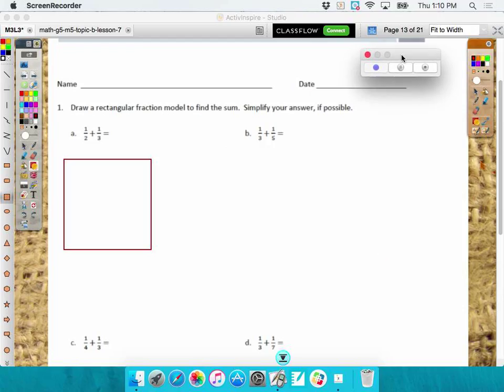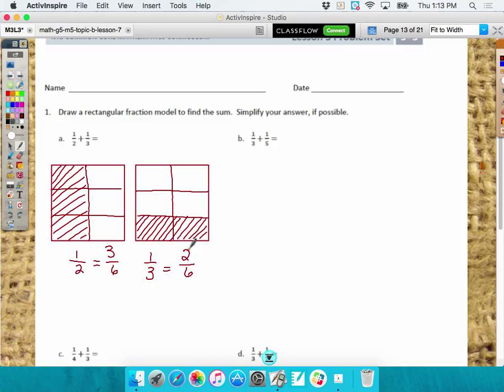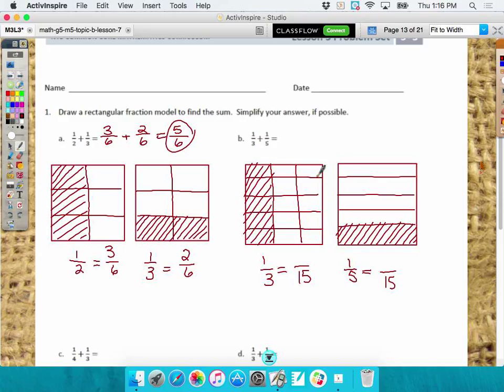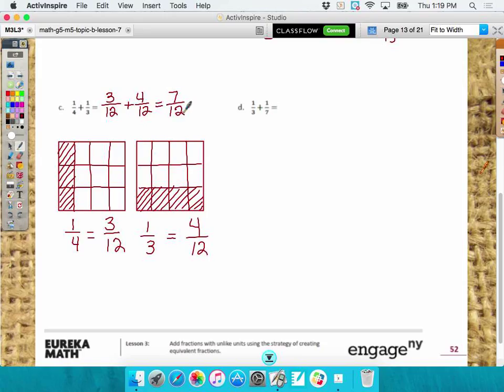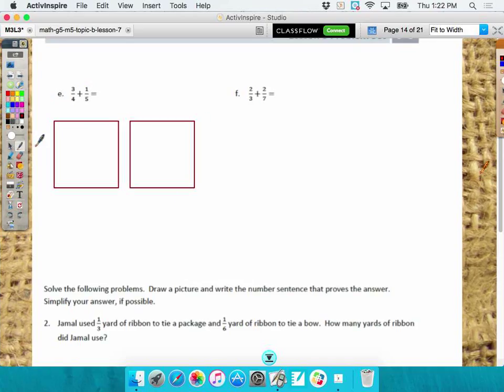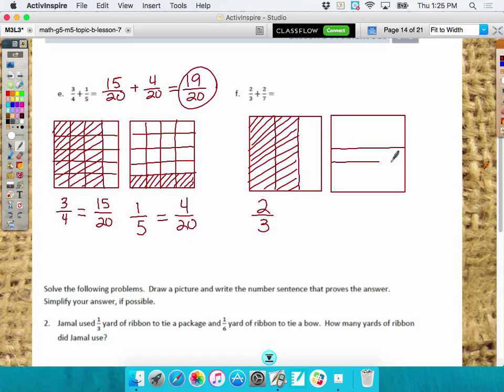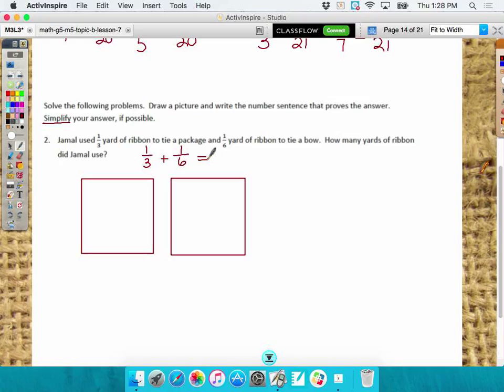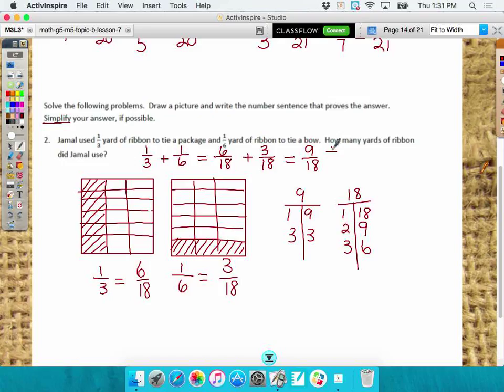M3L3 Problem Set